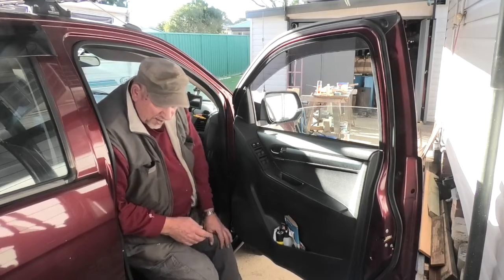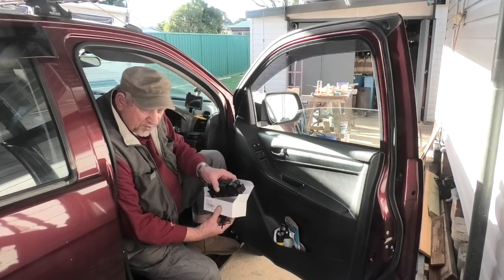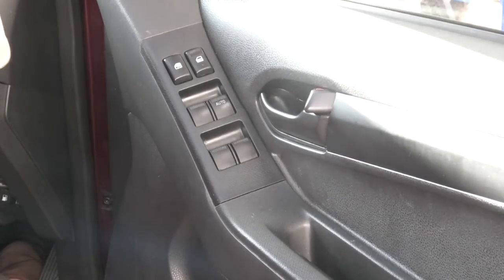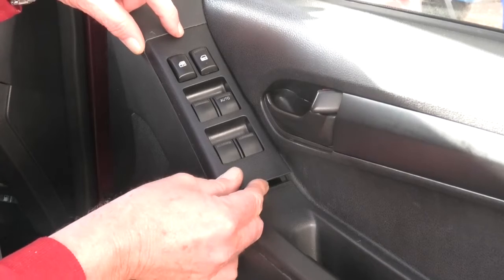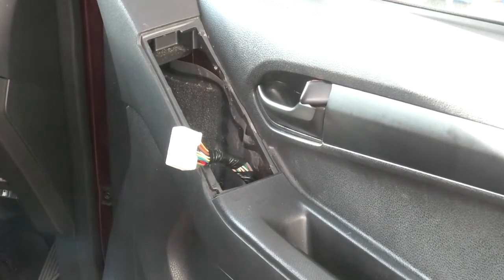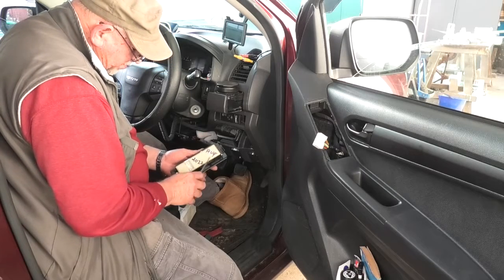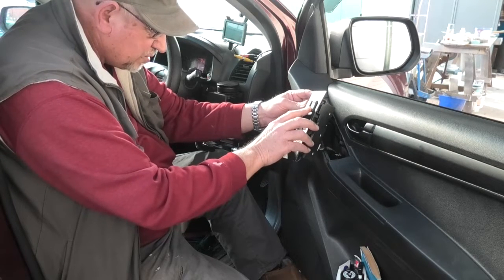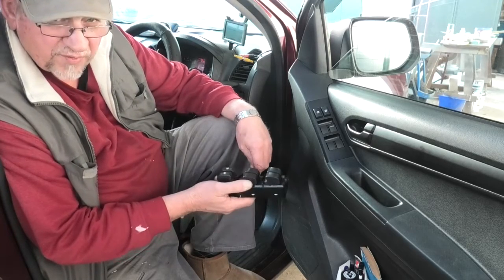2012 DMax door switch panel replacement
I replace the main switch panel for the electric windows in a Isuzu DMax 2012